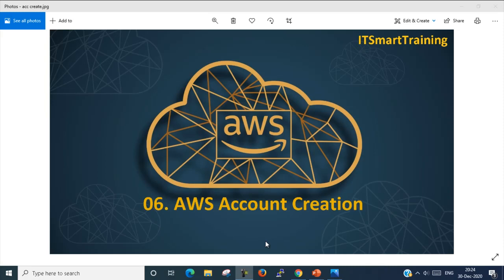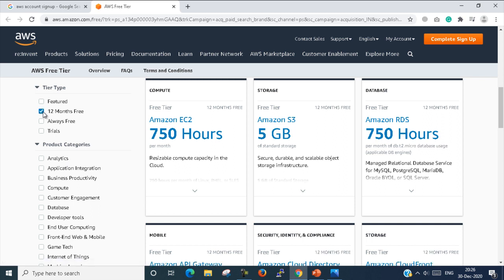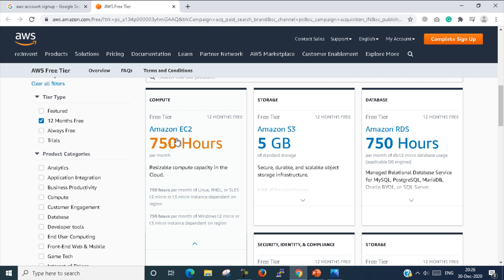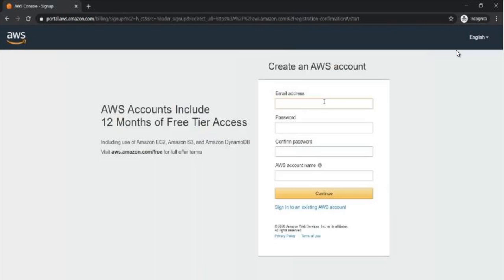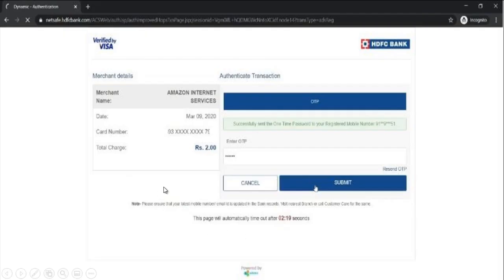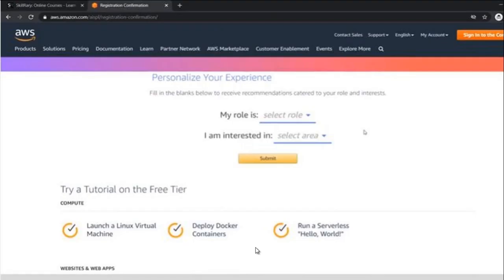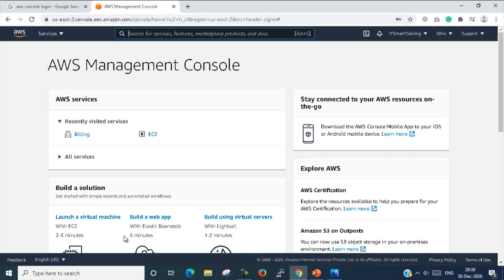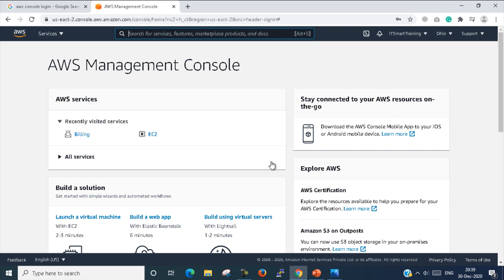AWS Account Creation | Episode 06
06. AWS Account Creation